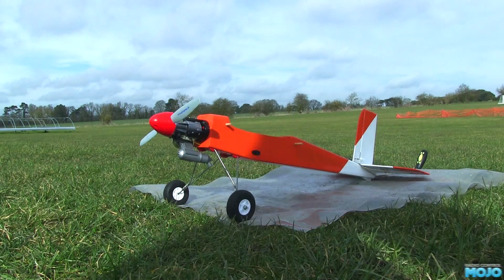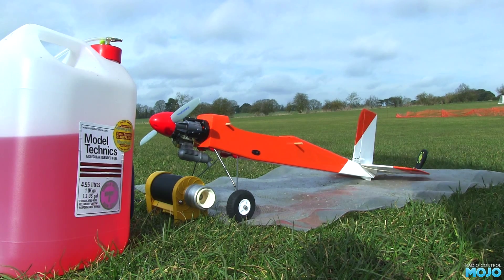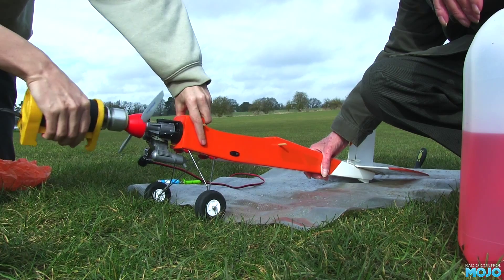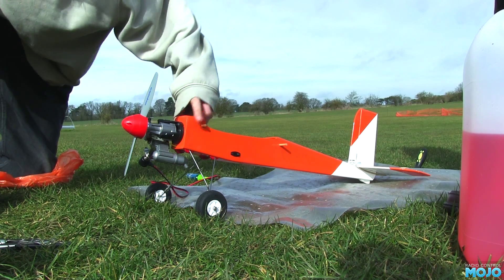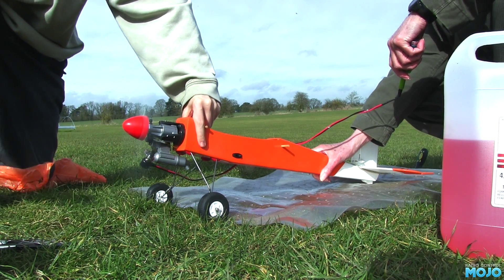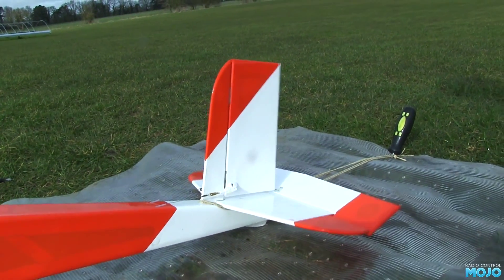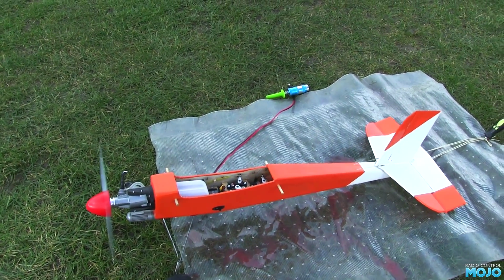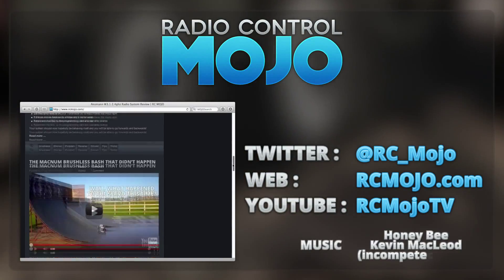Getting the ASP/Magnum/SC .21 going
Before we can see how the Avicraft Mini Frantic flies we need to run in the engine.